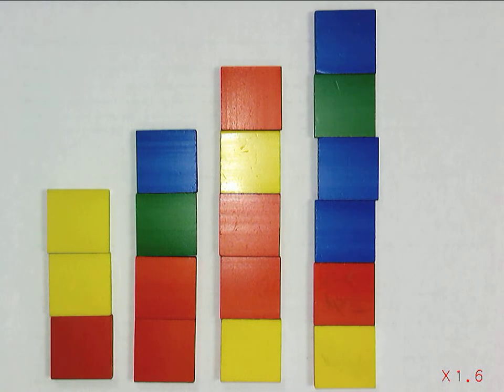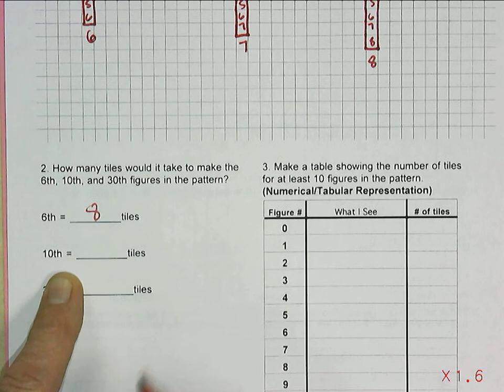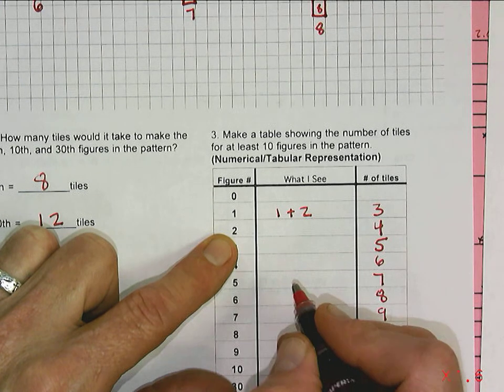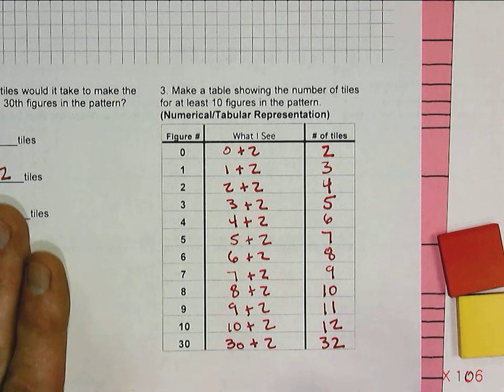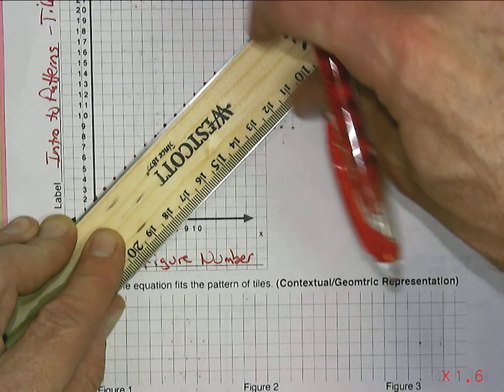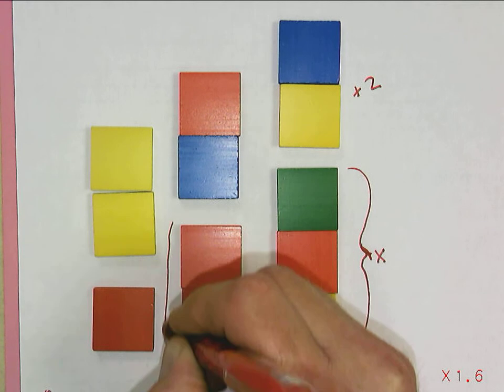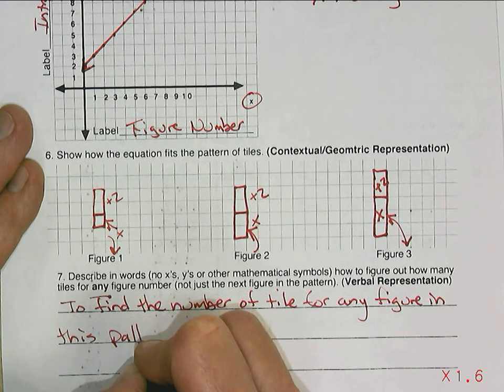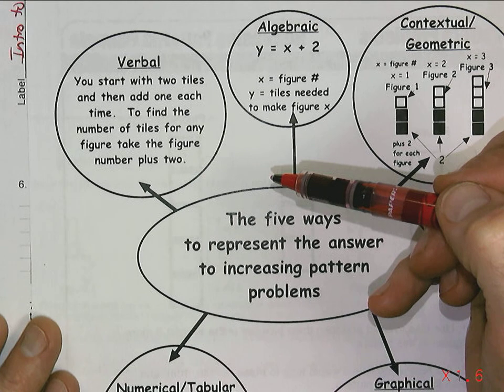Intro to Patterns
A basic introduction to Algebraic and Geometric thinking using patterns.  This lesson will help students begin to understand and develop thinking skills necessary for more complex mathematical problems.